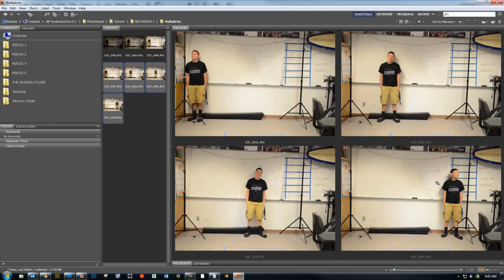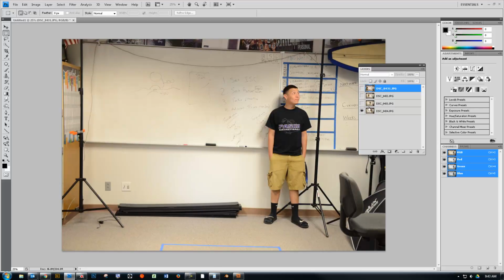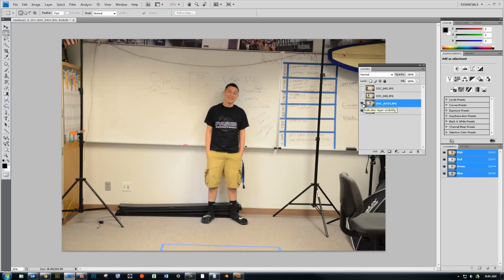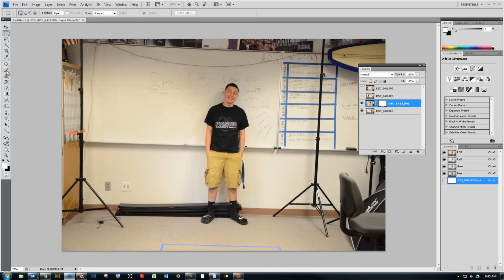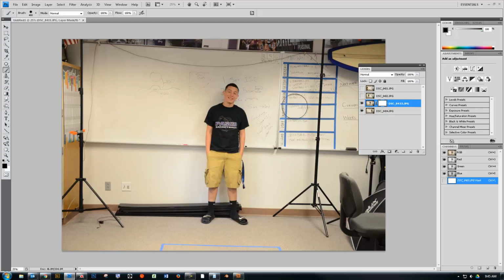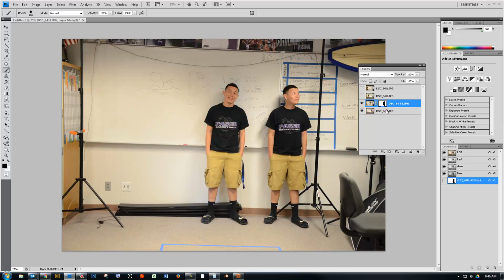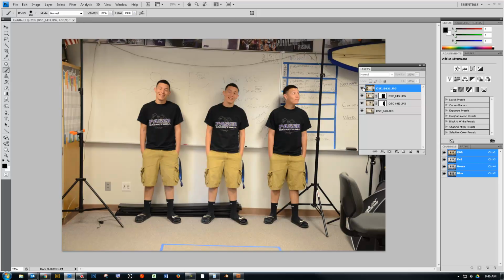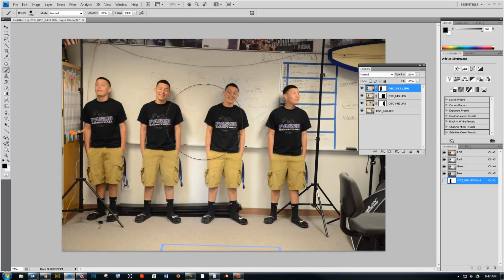Multiplicity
How to do a basic multiplicity photo